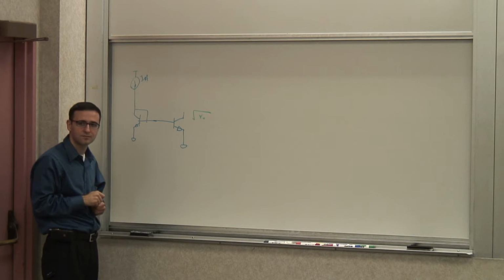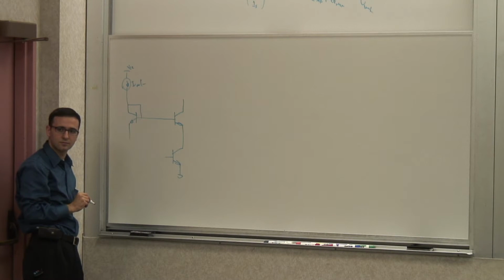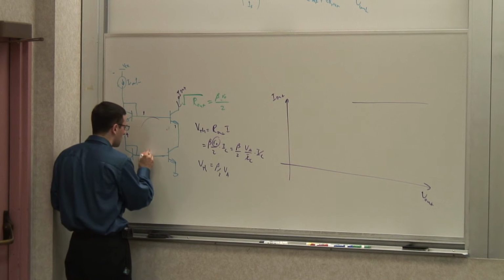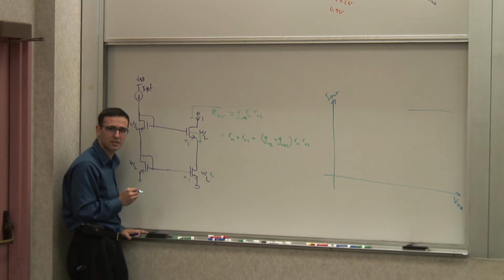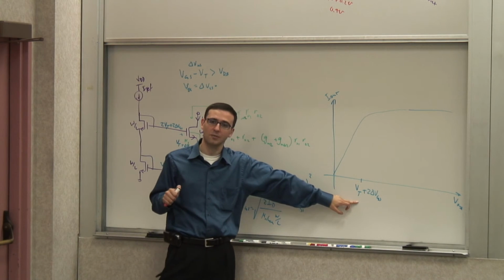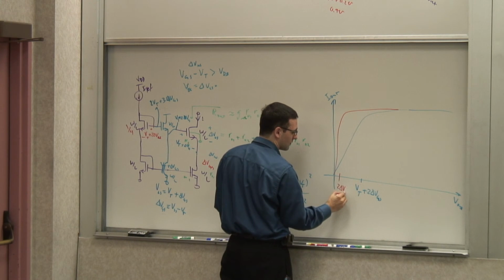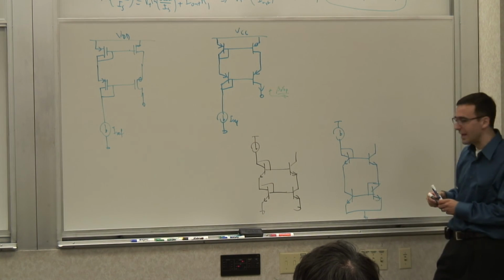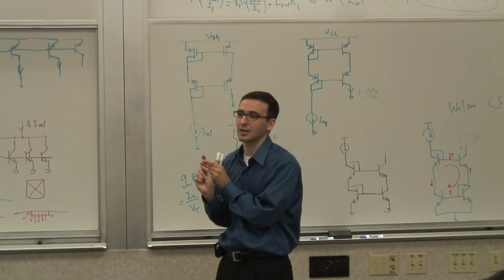126. Biasing: Integrated Biasing Techniques, MOS Current Source, Headroom Improvement